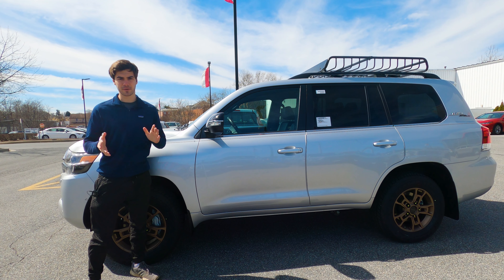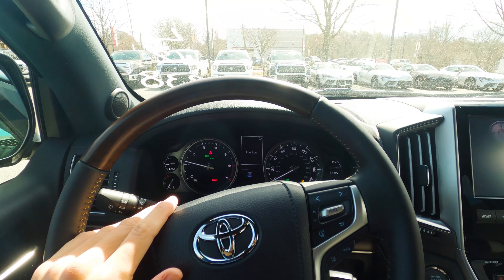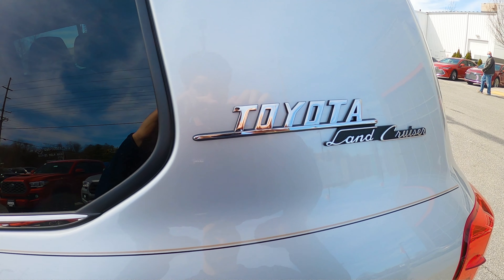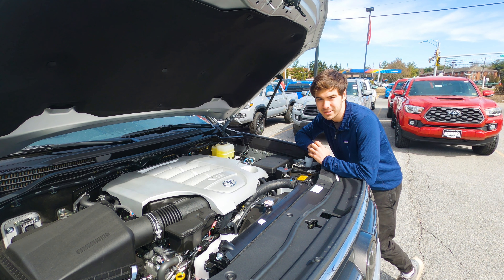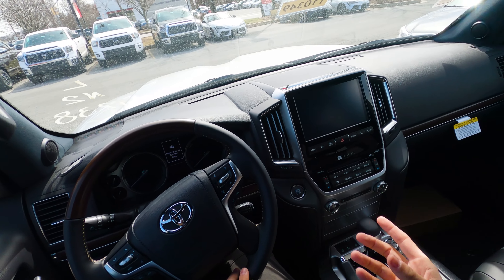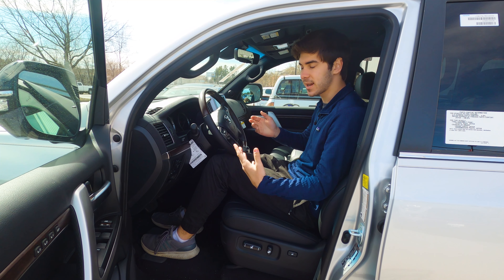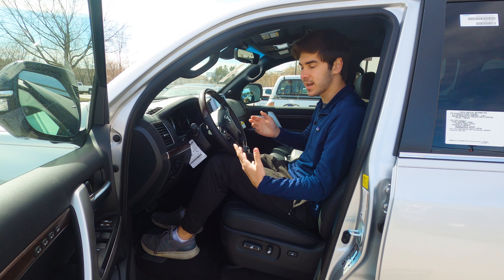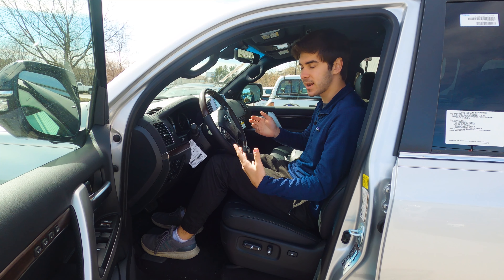2021 Toyota Landcruiser Review | Farewell Off-roading Legend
Gas Guzzler Reviews walks around the 2021 Toyota Landcruiser. As the Landcruiser fades away we pay homage to this legendary off-roader by taking a look at it inside and out and seeing what Toyota has to offer in this one of a kind vehicle. Since filming of this video, Toyota has announced the all new Lexus LX which will act as a replacement for the Landcruiser in some markets. Watch this 2021 Toyota Landcruiser review to see what made this vehicle so special.

Our videos are edited by Natan Anedda, if you are looking for a brilliant editor, check him out

Thanks to Koons Toyota of Westminster for letting us film this 2021 Toyota Landcruiser review!